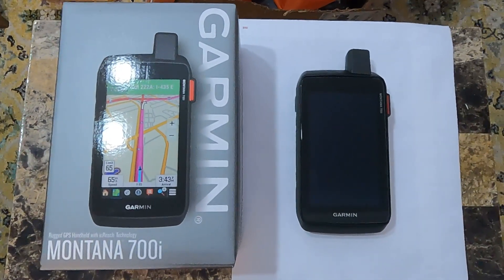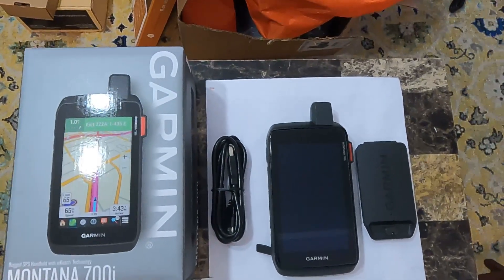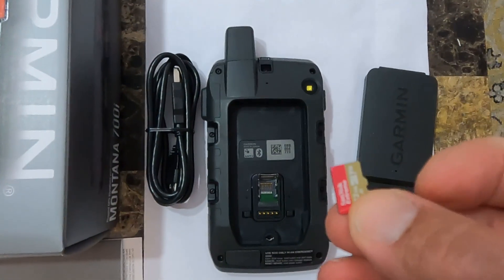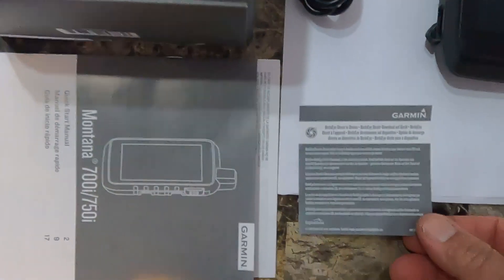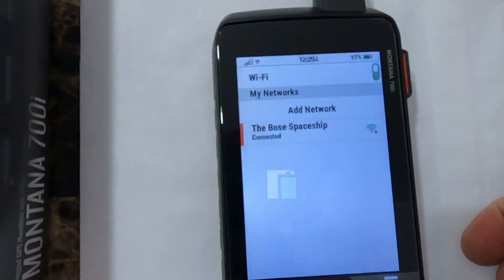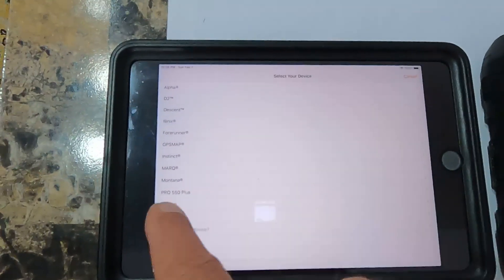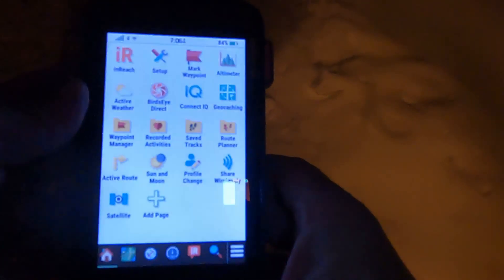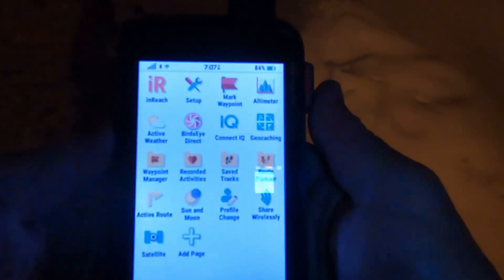Garmin Montana 700i - Unboxing, General Overview, Connect to Computer & Mobile Device, Install Maps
GARMIN ROCKS!!  This video is the first of a series about the new Garmin Montana 700i.  I give a general description of controls and features, then step-by-step instructions on how to pair it with your mobile device and to set it up in your computer.  I also step you through on how to install any purchased maps, and some initial configuration settings.

Garmin Montana 700i

Montana Screen Protector